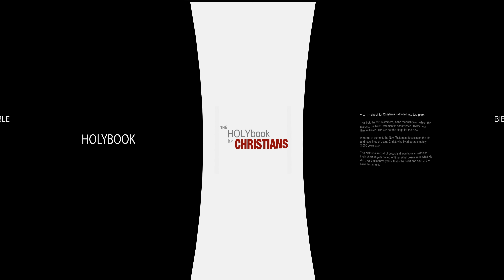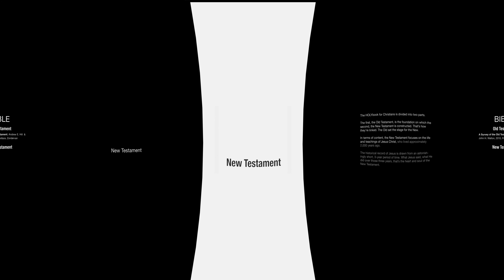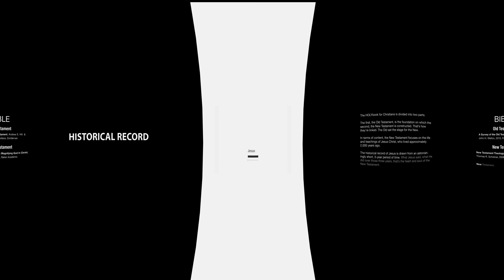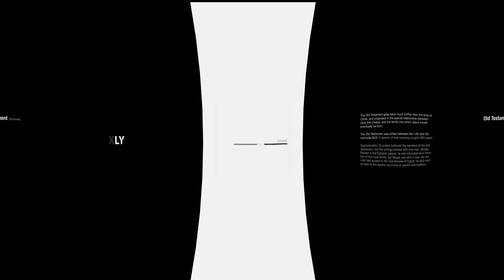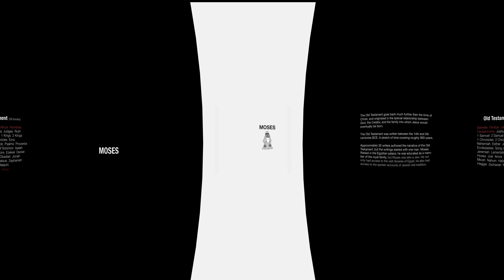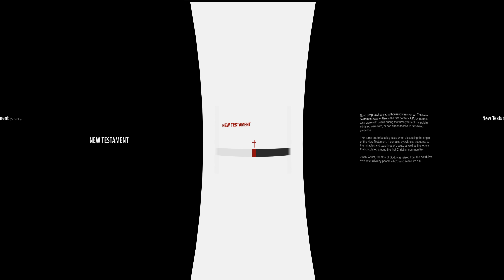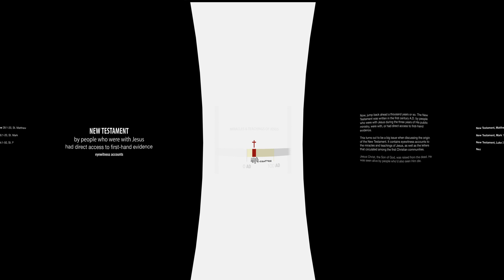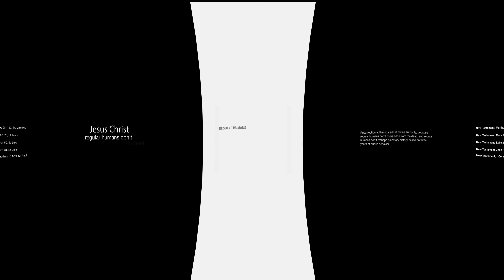HOLYbook TE2T 7 04 up